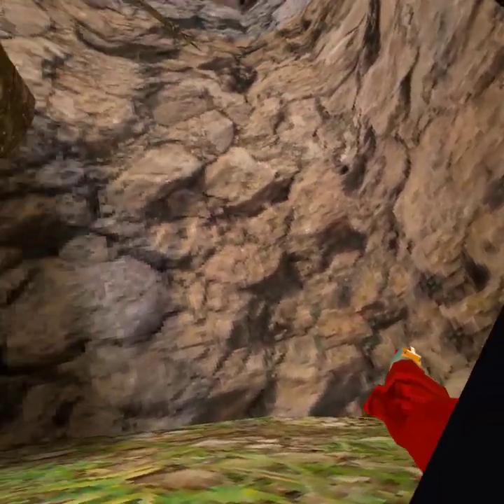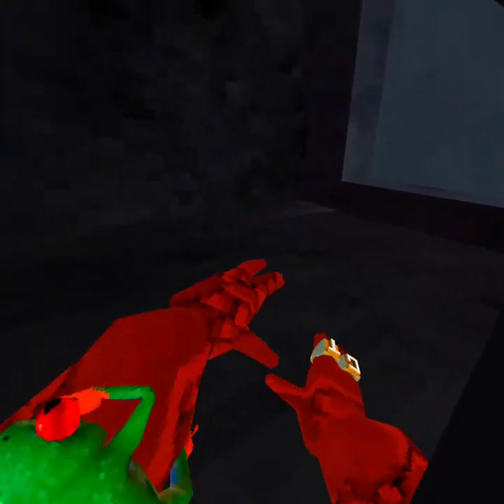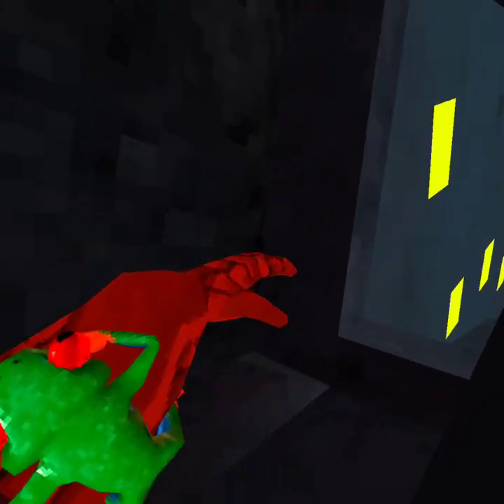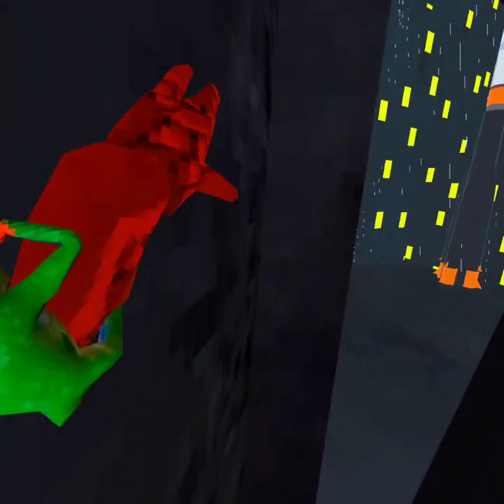The best tutorial for wall climbing